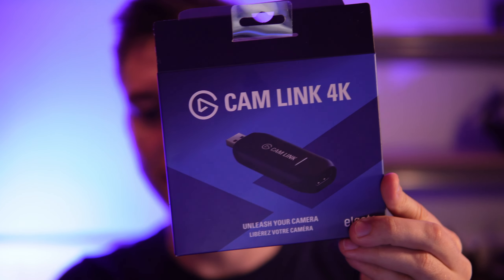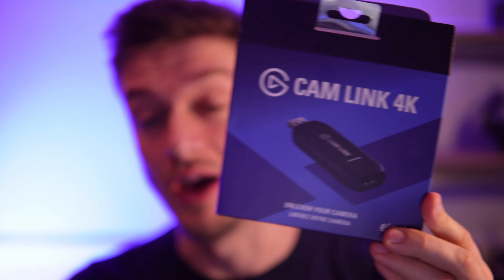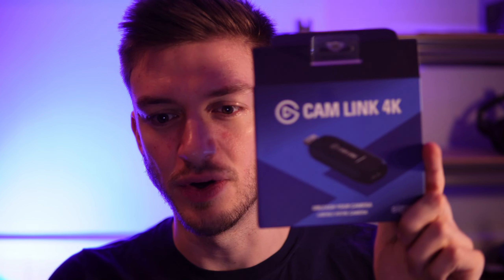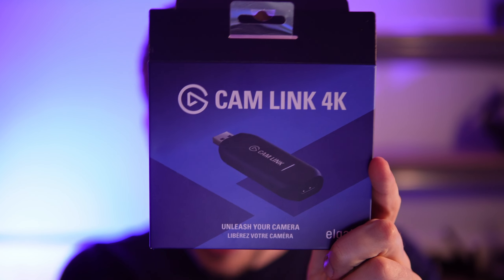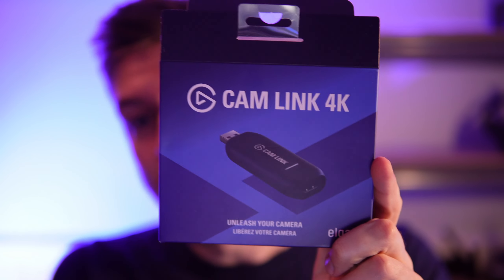Elgato Cam Link 4K Review 2024 ( w/Sony ZV-E10)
Here I am reviewing the Elgato Cam Link 4K Review 2024 with my Sony ZV-E10 camera. This is a really nice setup. If you want to have a professional looking video stream while you're doing any type of work on your computer. this allows you to record in up to 4K video, which is more than enough for most people, and will ensure that you get a very high quality video. This can be useful if your content creator, or even if you're just doing video calls and you want an incredible video quality, and you have a camera kicking around.

You will need a micro HDMI cable for your camera and this to work